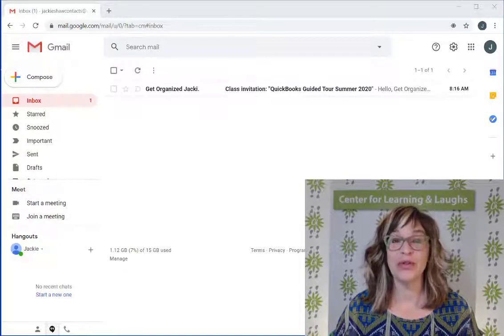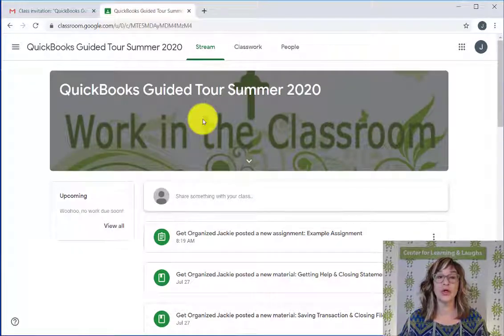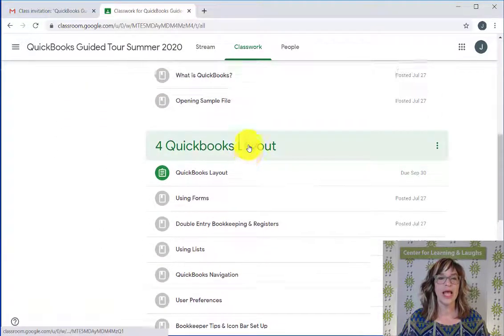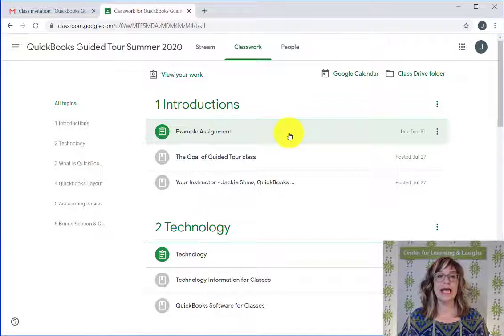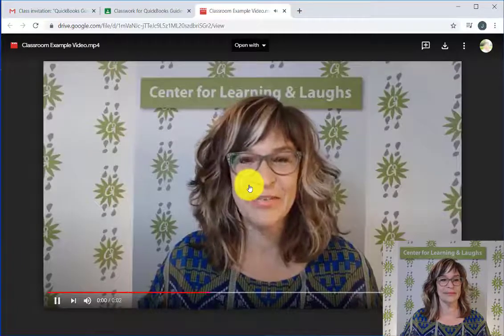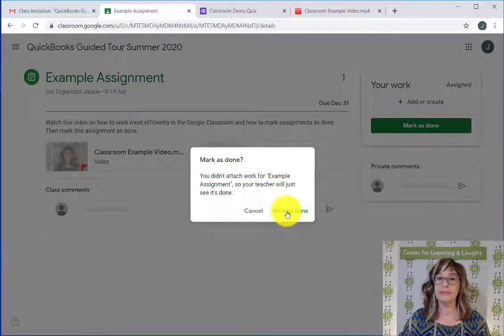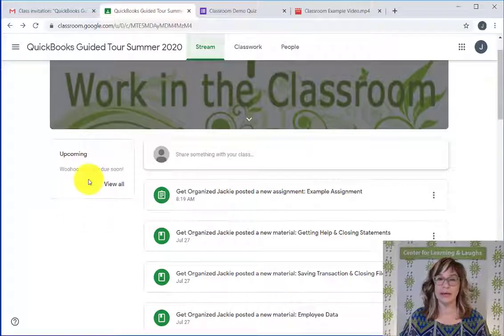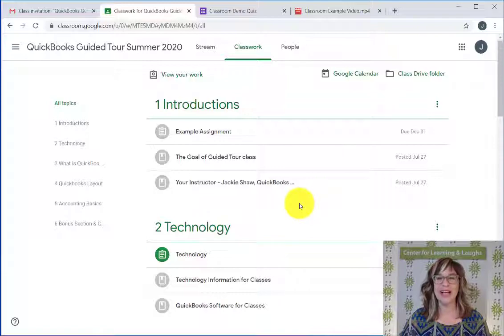Using the Google Classroom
This video provides a tour of the Google classroom for students taking our QuickBooks courses.